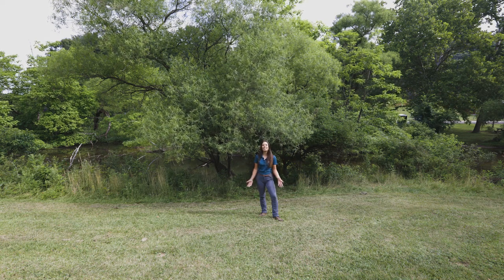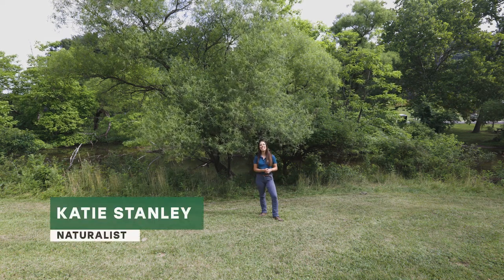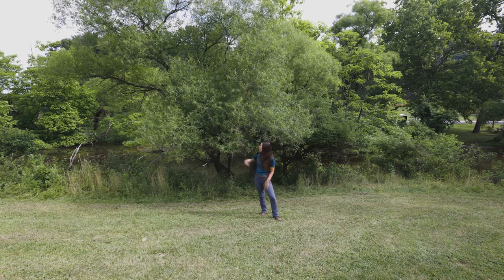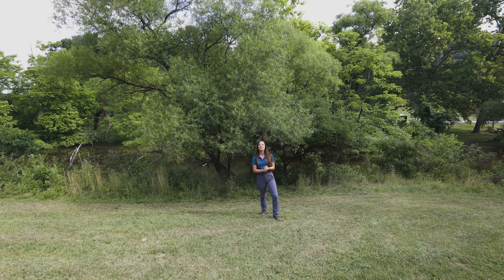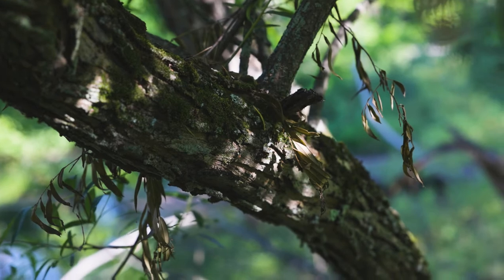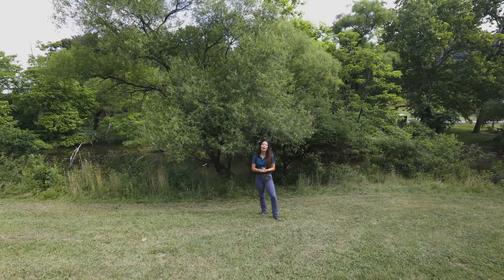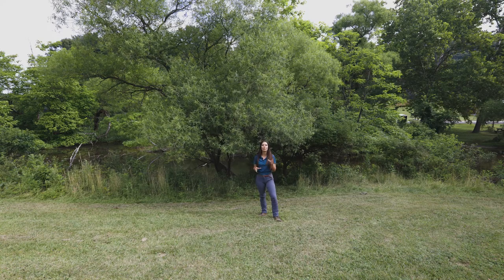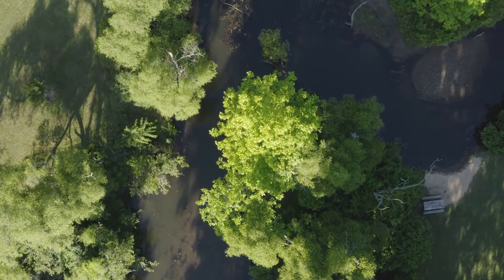Tree Tuesday: Black Willow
This Tuesday, Naturalist Katie from Latodami Nature Center is teaching us about one of our very favorite trees, the Black willow!